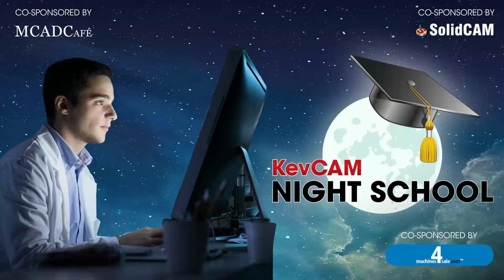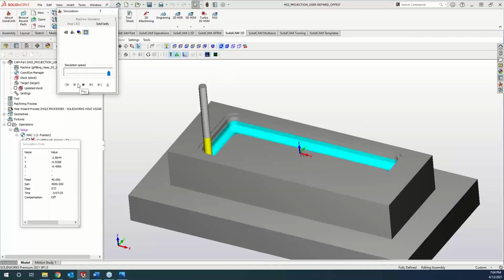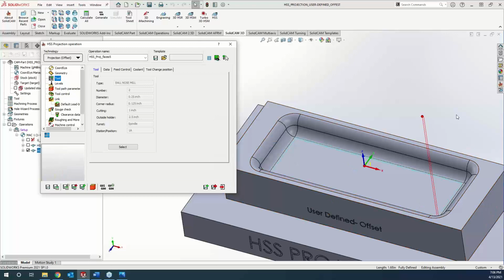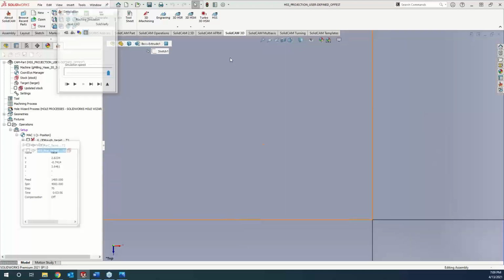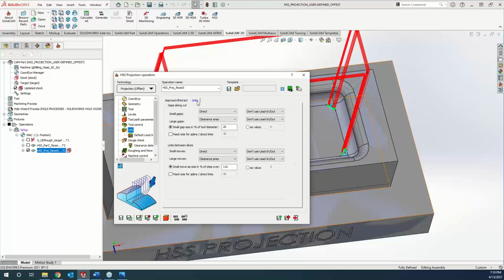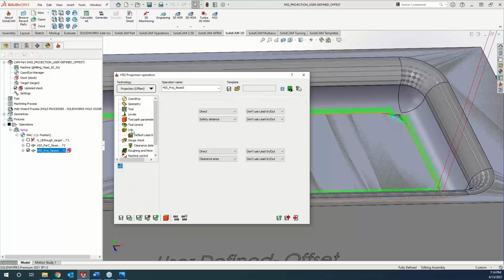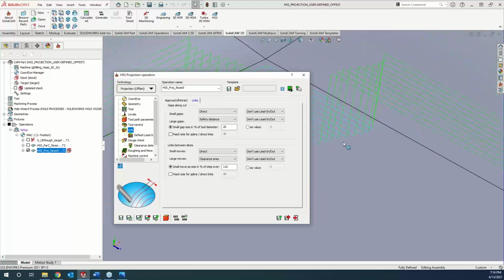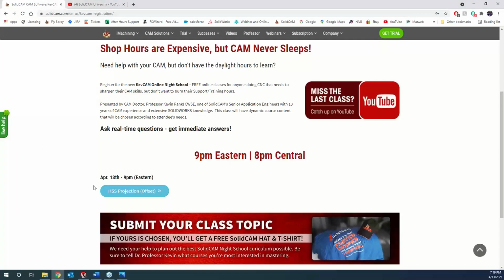KevCAM Night School - HSS Projection Offset